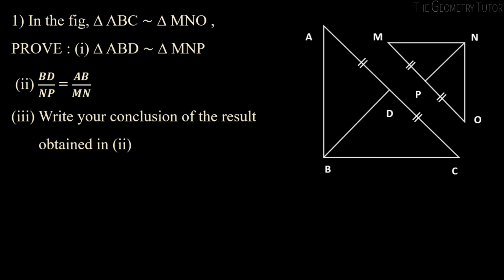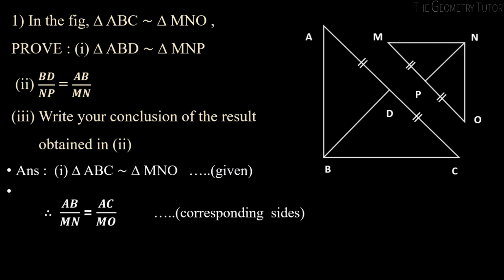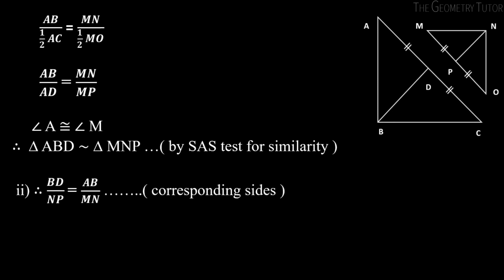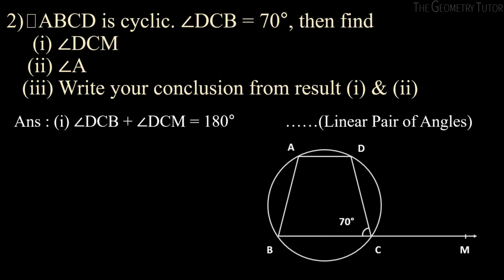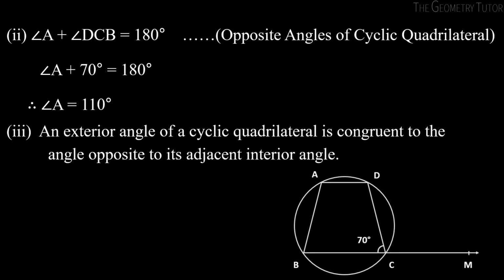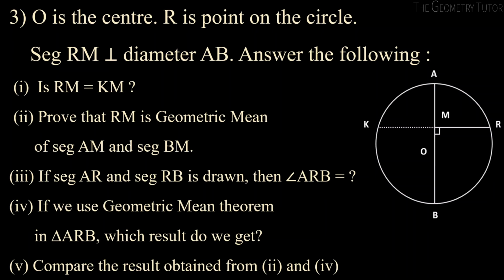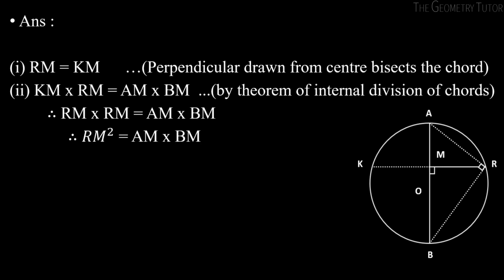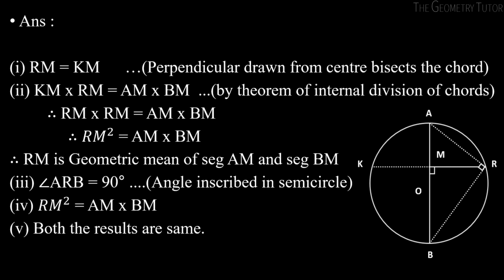Examples based on Heuristic Approach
Heuristic Approach based examples are examples, where students have to find the conclusion of the given problem using logic.